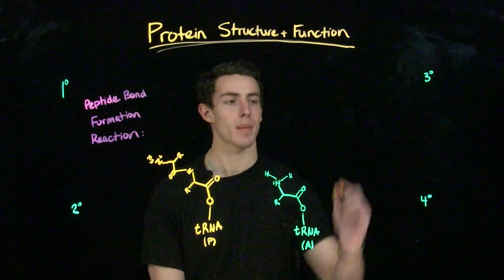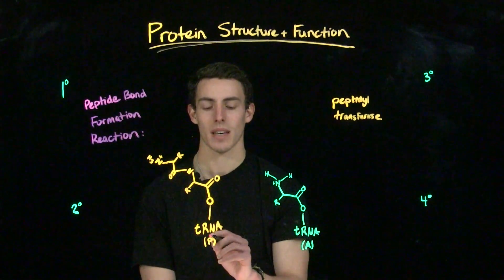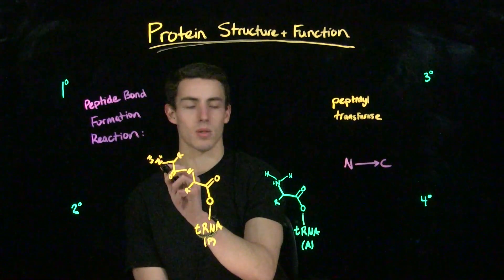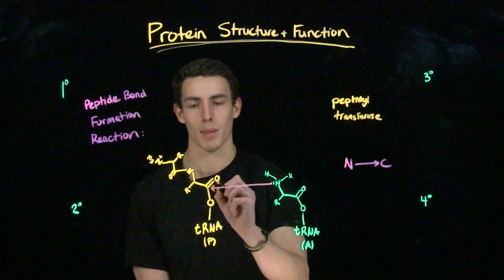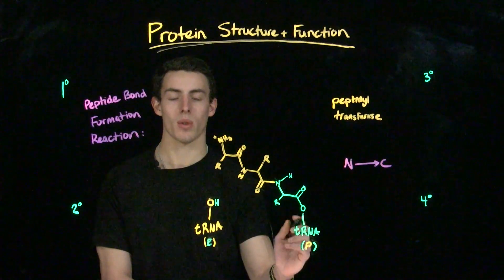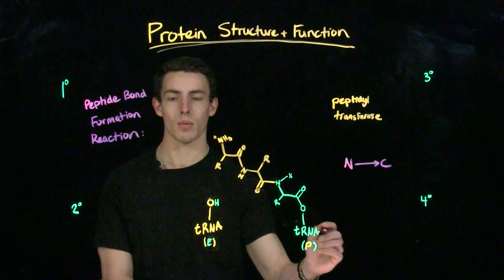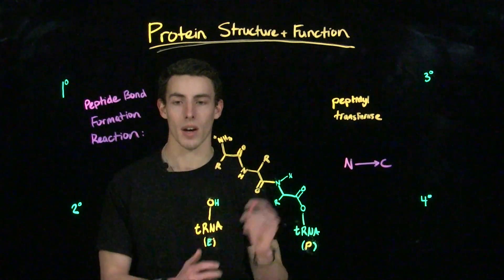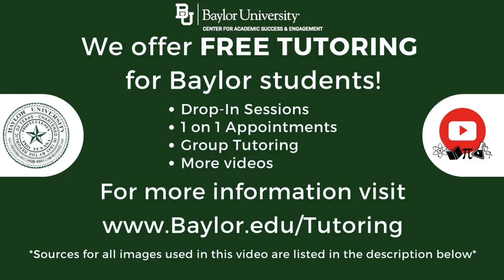Peptide Bond Formation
"This video gives an abbreviated description for the mechanism for chain elongation (peptide bond formation) during translation. This video does not address the overall organic or biochemical mechanism for this process for the sake of solely focusing on the significance of this process to genetics students. This information may be found in all editions of Benjamin A. Pierce’s Genetics: A Conceptual Approach.

 Sources:
Nelson, D. L., & Cox, M. M. (2017). Lehninger principles of biochemistry (7th ed.). W.H. Freeman."